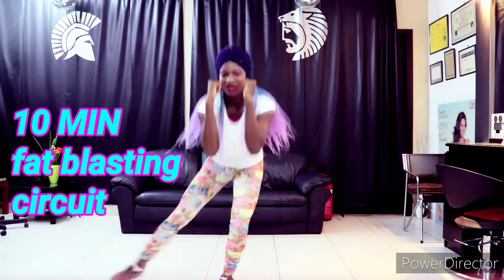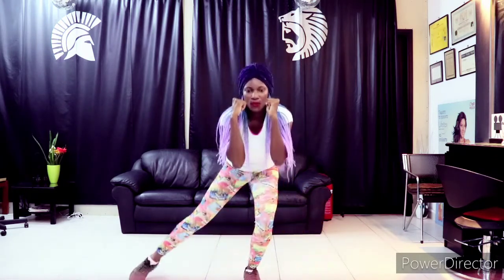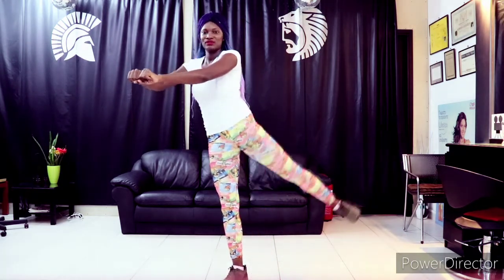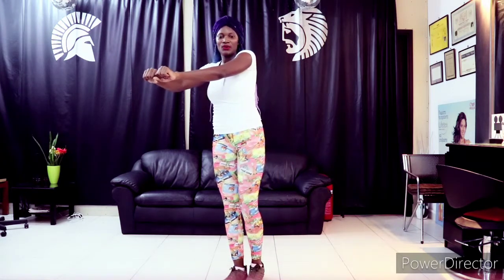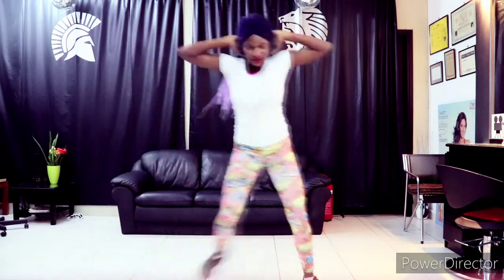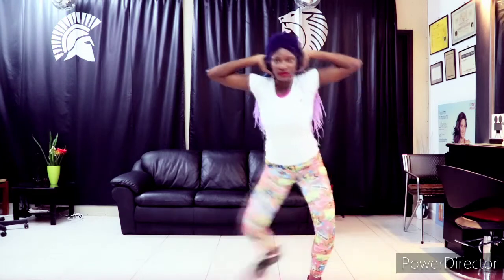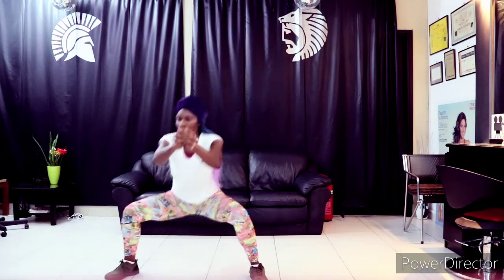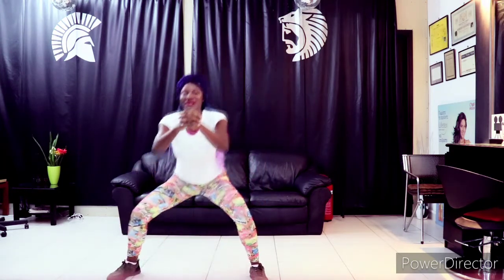VICTORIA SECRET MODEL WORKOUT/10 MINUTES FAT BLASTING CIRCUIT/HOW TO GET A MODEL BODY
Here is a very effective body weight exercise. the ten minutes fat blasting circuit workout is one that will give you that victoria secret model looks, so join in let us crush that fat together with this at home workout